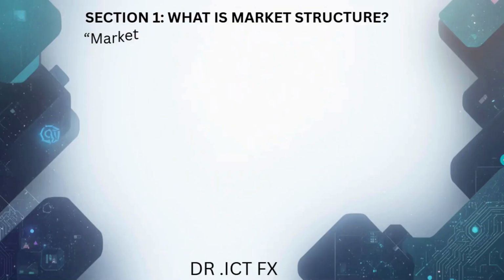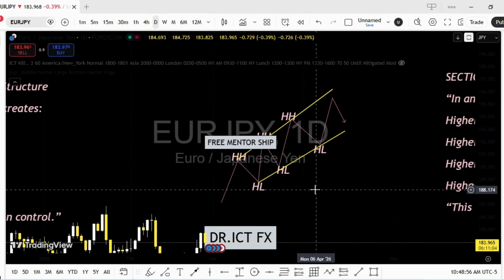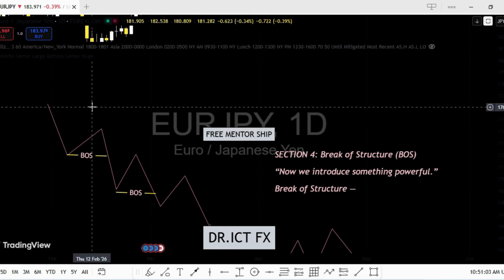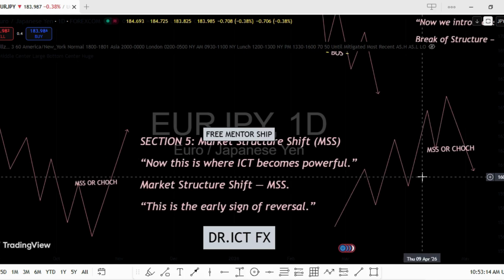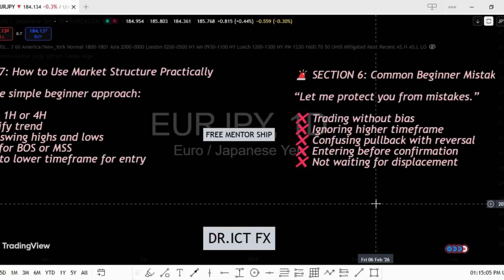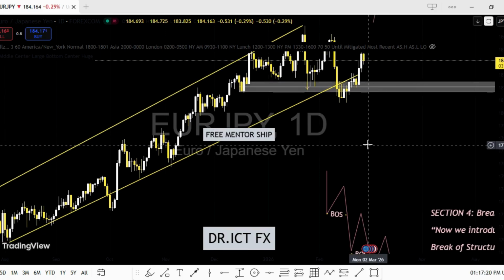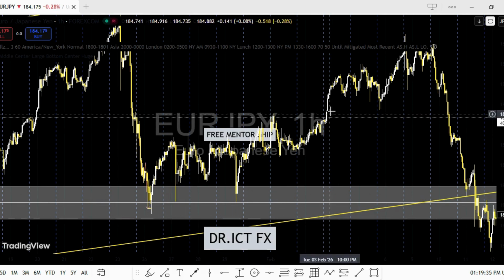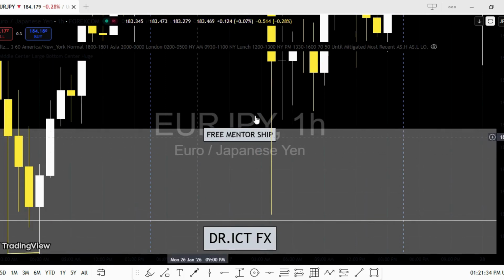Market Structure in ICT – The Foundation You Must Master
MARKET STRUCTURE IN ICT – THE FOUNDATION YOU MUST MASTER | LESSON 2

In this lesson, we break down the most important concept in ICT trading — Market Structure.

If you don’t understand structure, you are guessing in the market.

In this video, you will learn:

• What market structure really means in Smart Money Concepts
• Higher Highs & Higher Lows (Bullish Structure)
• Lower Highs & Lower Lows (Bearish Structure)
• Break of Structure (BOS) explained clearly
• Market Structure Shift (MSS)
• Internal vs External Structure
• How institutions manipulate structure

This lesson is beginner-friendly but powerful enough to sharpen intermediate traders.

Mastering market structure will help you:
✔ Identify directional bias
✔ Improve entries
✔ Avoid trading against smart money
✔ Build consistency

This is Lesson 2 in our ICT Beginner Series — make sure you watch Lesson 1 before this.